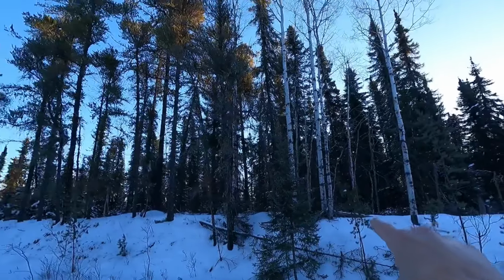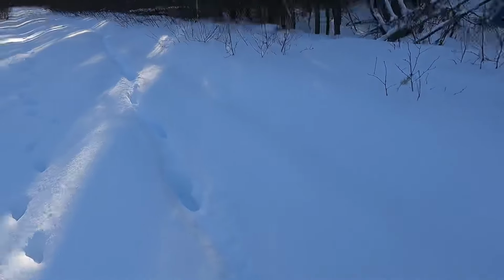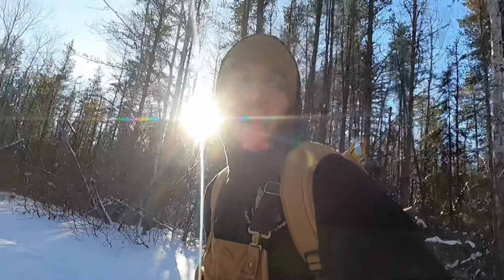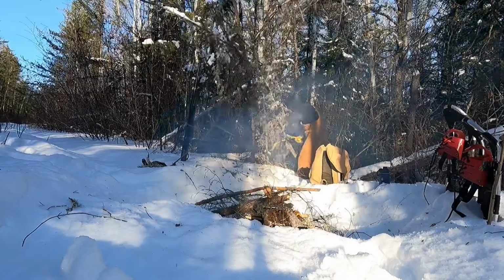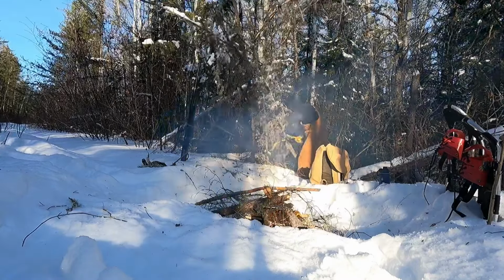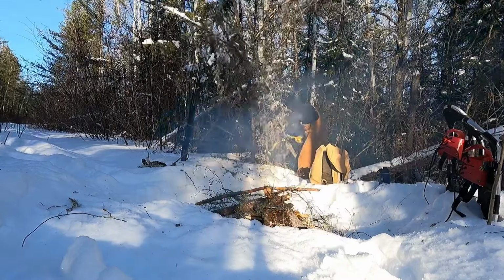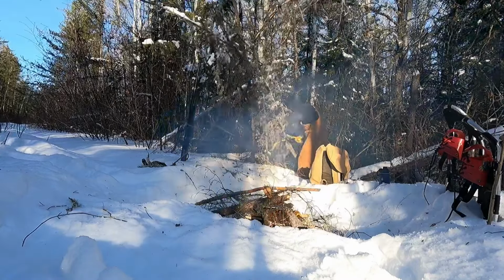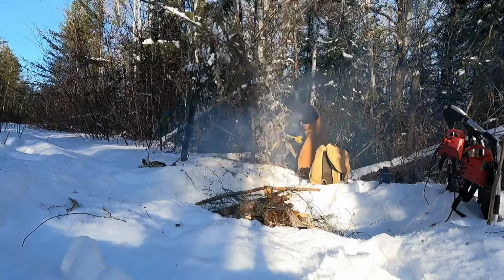Grouse hunting in the great white north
What a great day to live in the north!
My name is Leroy I live in North central Saskatchewan that's up north A...